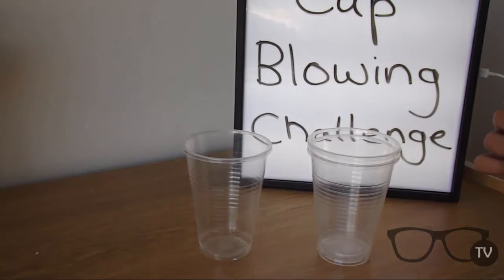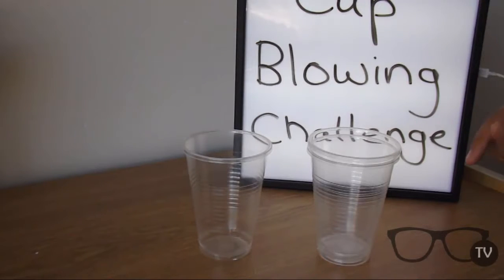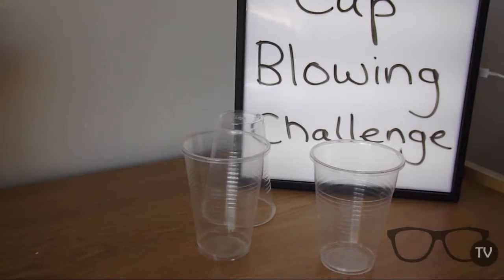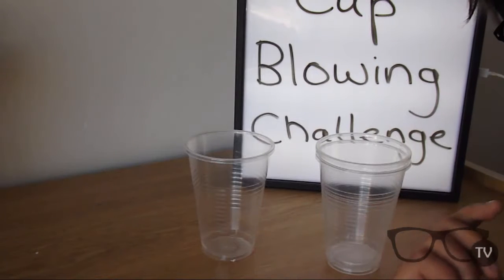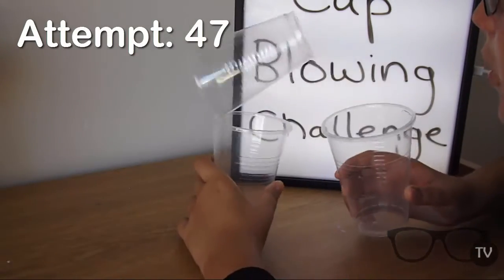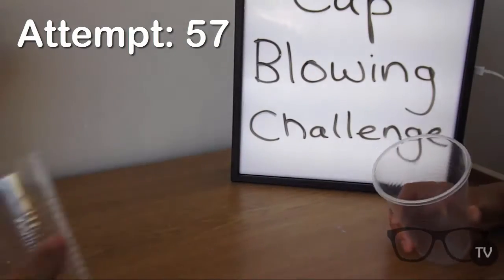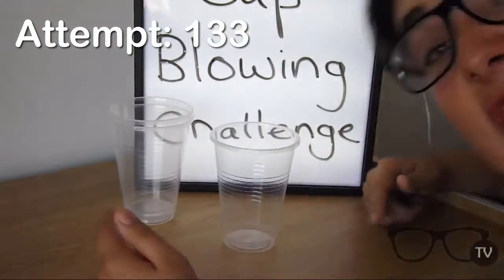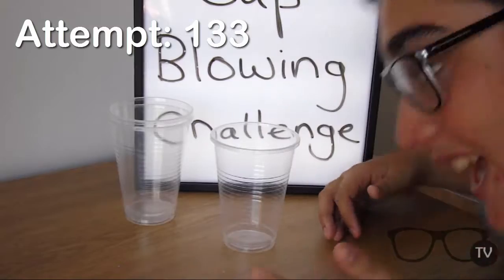Cup Blowing Challenge! {Zanezz}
Enjoy watching my attempt at the cup blowing challenge! :)